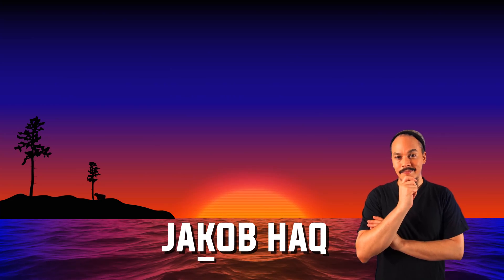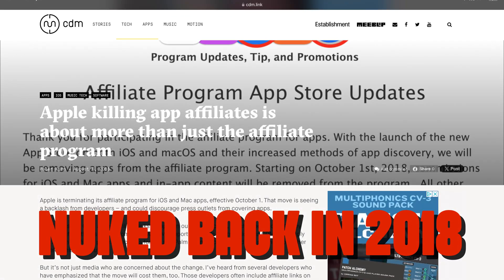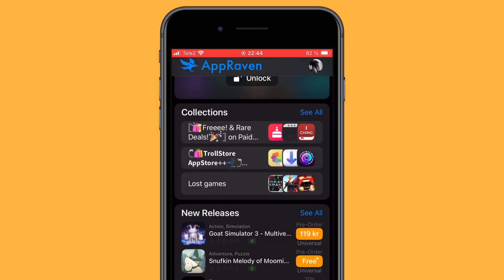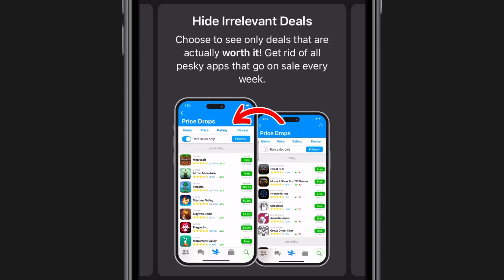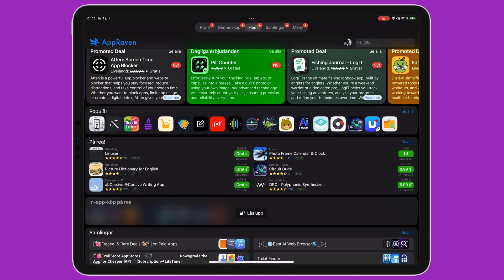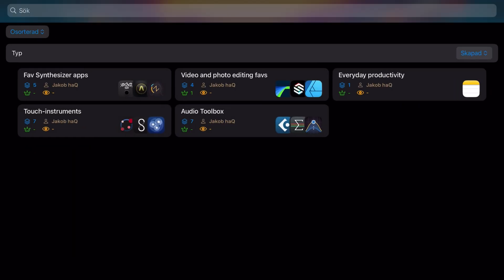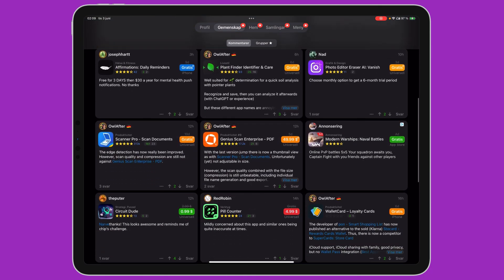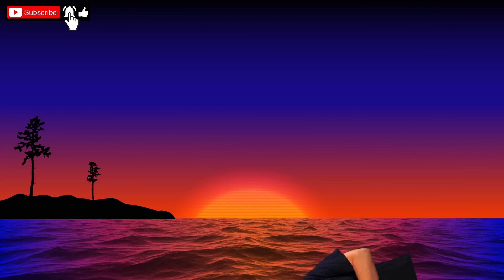Track Music App Sales with AppRaven | haQ attaQ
Looking for a way to track iOS Music App sales? Look no further than AppRaven!

⏰ TIME STAMPS
0:00 The Golden days
1:34 AppRaven